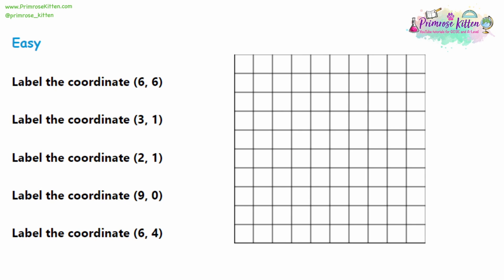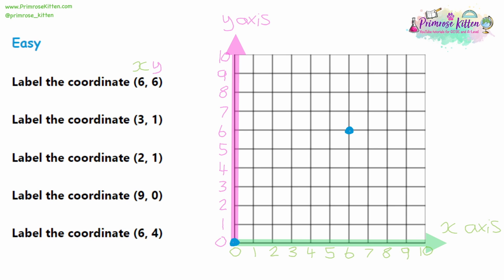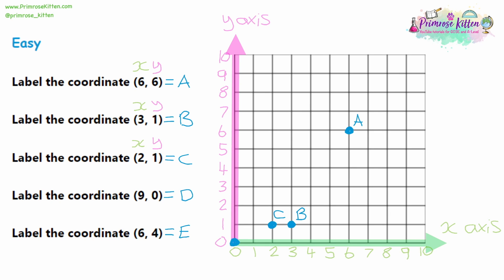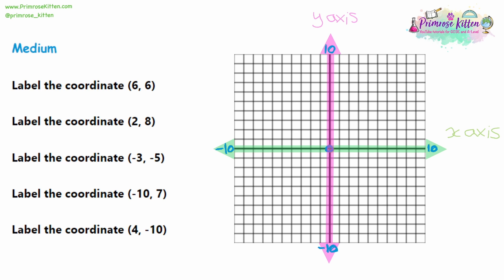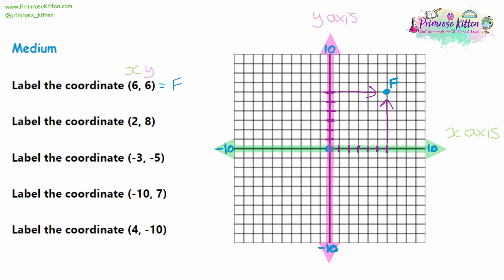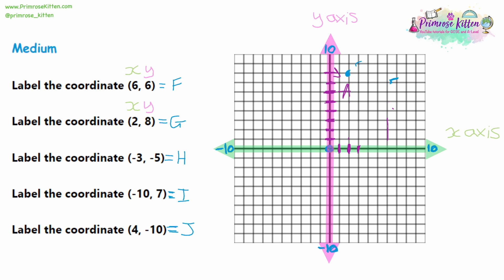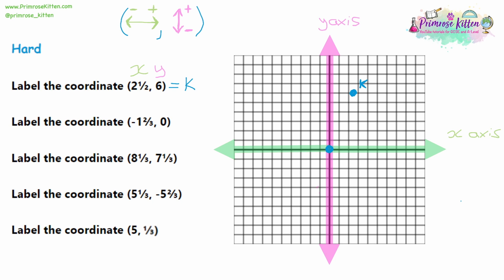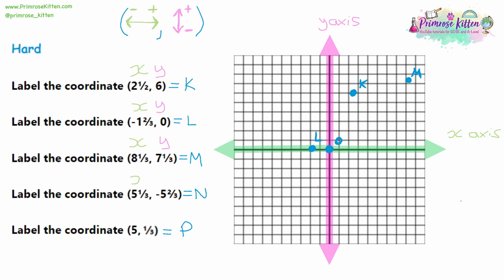Coordinates | Revision for Maths GCSE for IGCSE